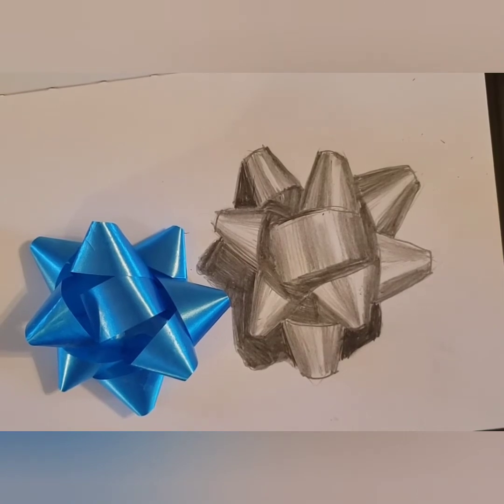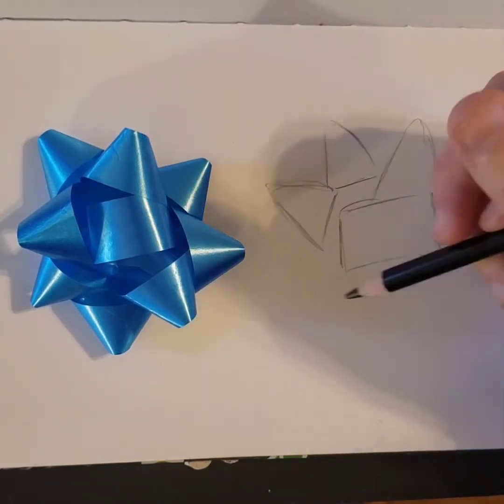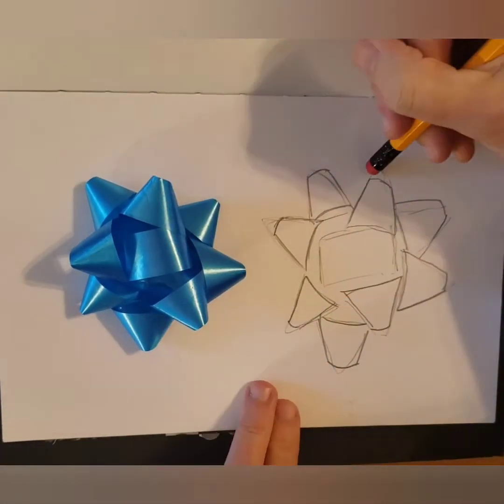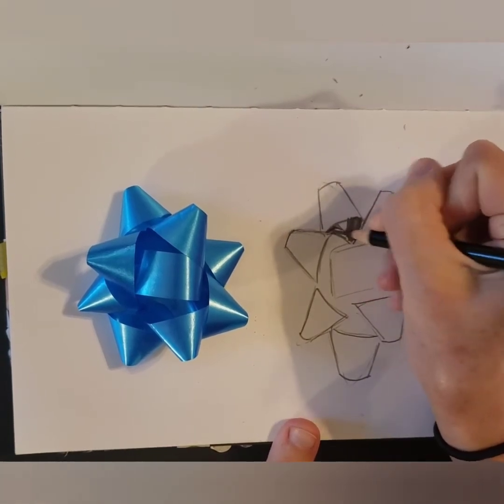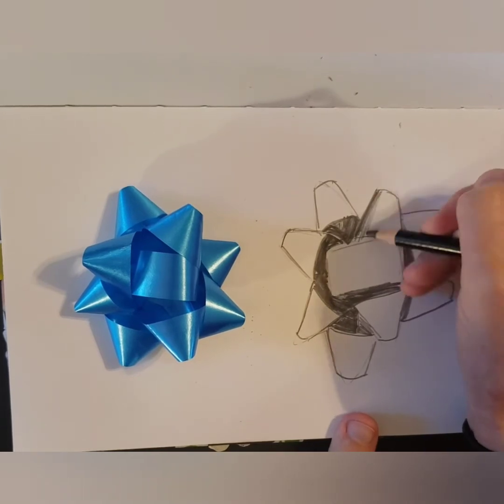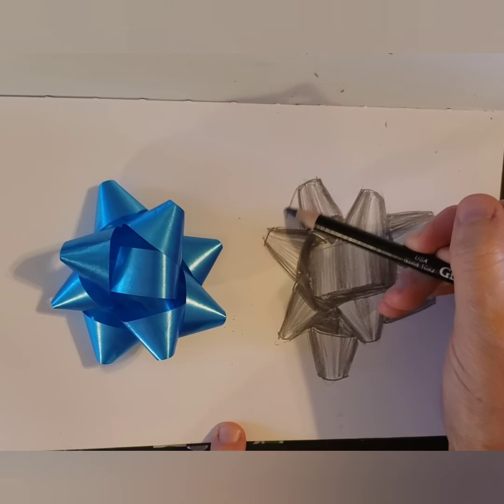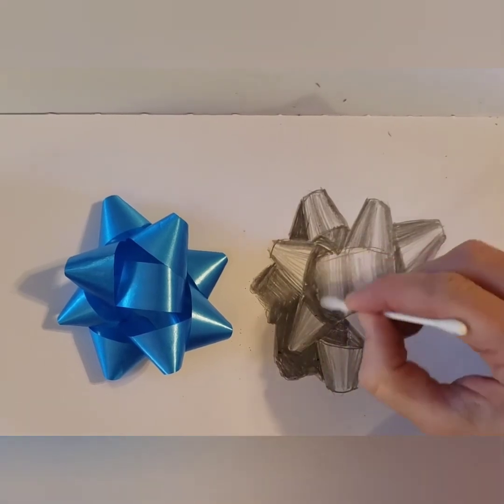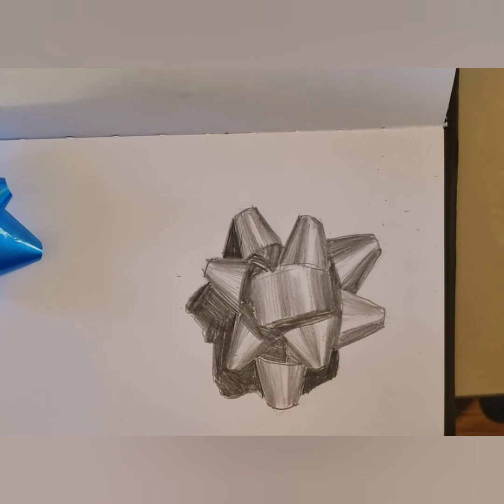Package Bow Pencil Drawing